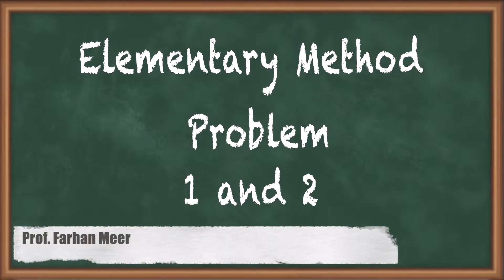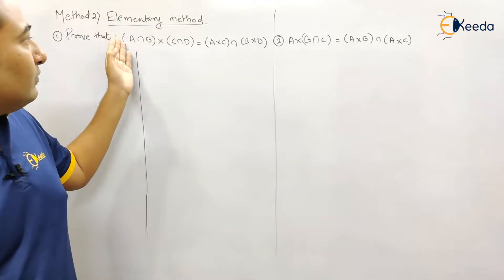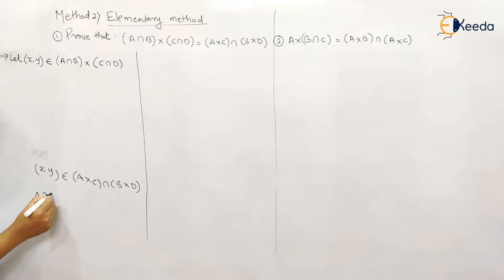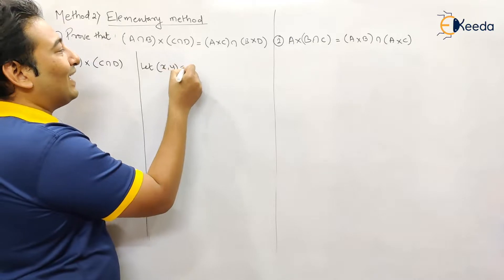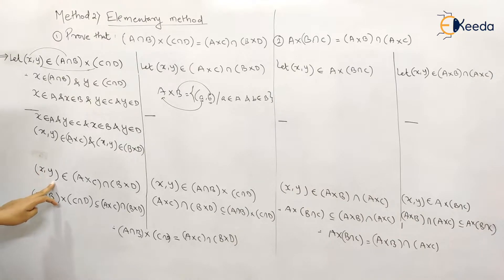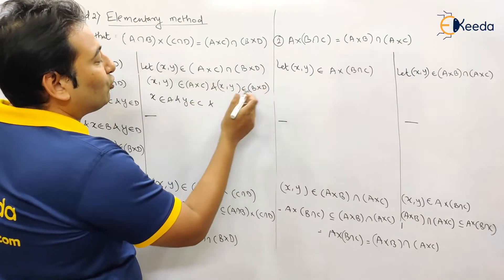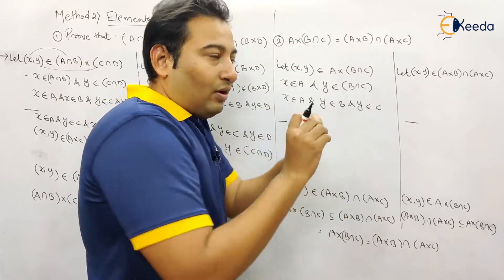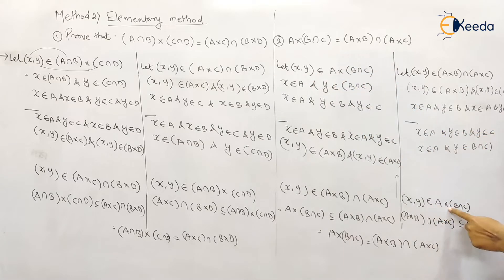Elementary Method Problem 1 and 2 - Set Theory - Discrete Mathematics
Video Name - Elementary Method Problem 1 and 2

Chapter - Set Theory

Happy Learning